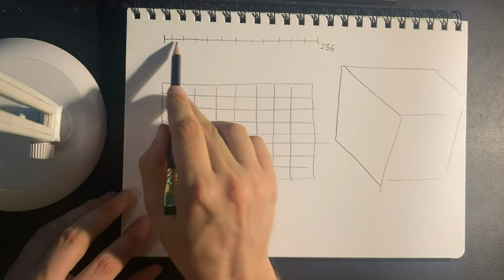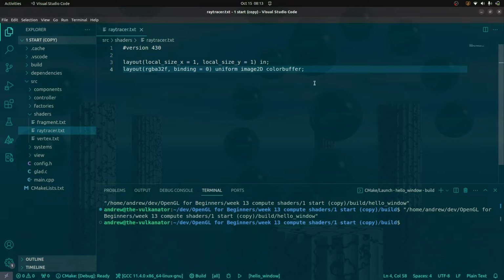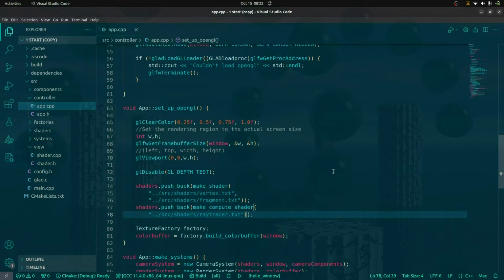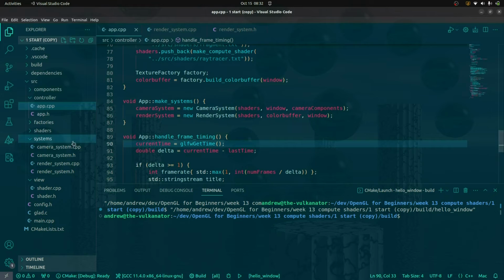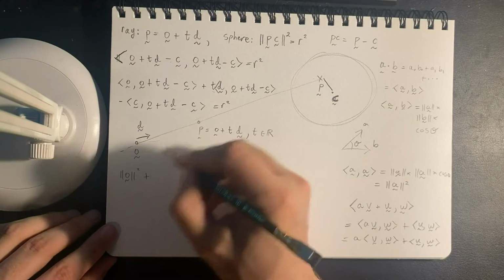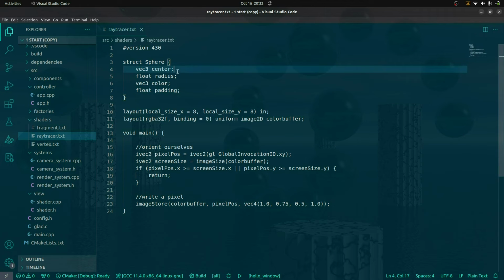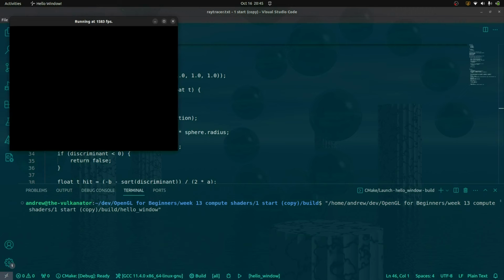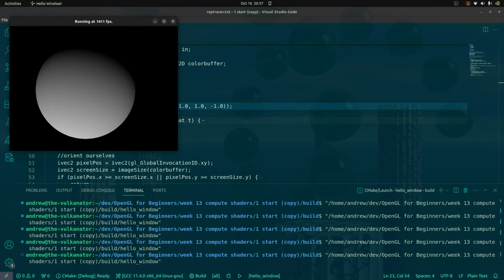OpenGL with C++ 13: Compute Shaders